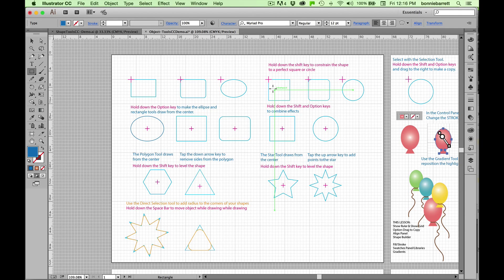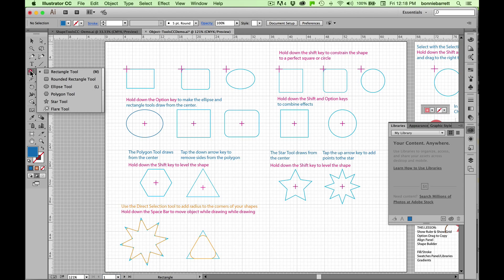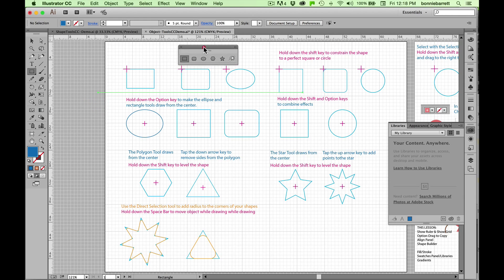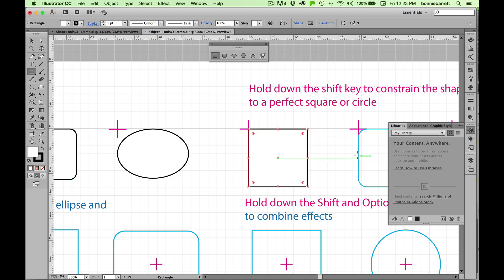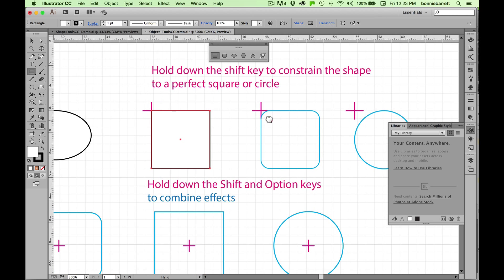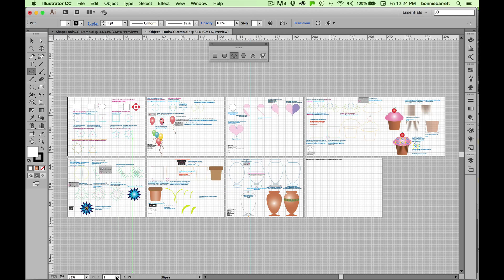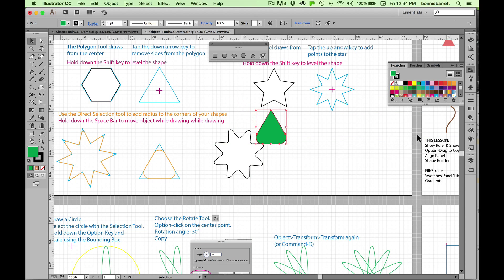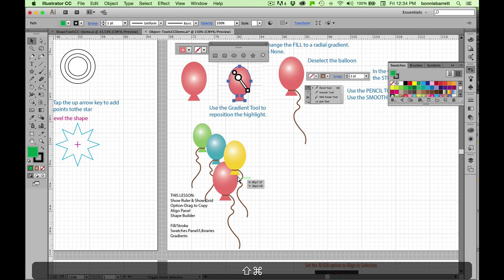Introduction to the Object Tools in Adobe Illustrator CC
Download the free lesson template:
Get acquainted with the Illustrator workspace. Learn to use the Object Tools to draw basic shapes, stars and polygons